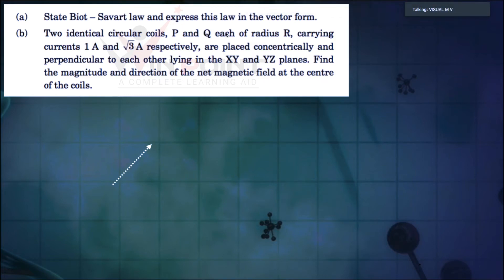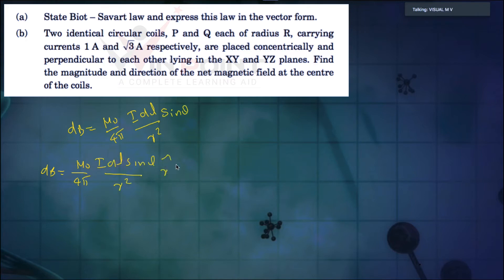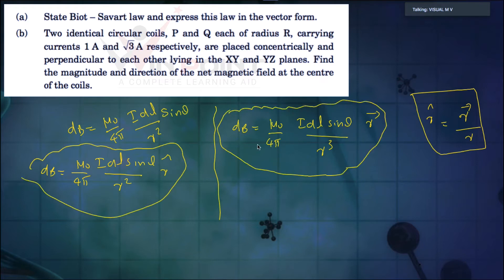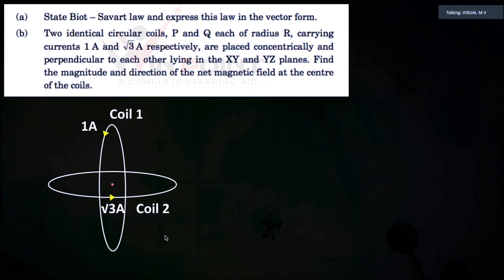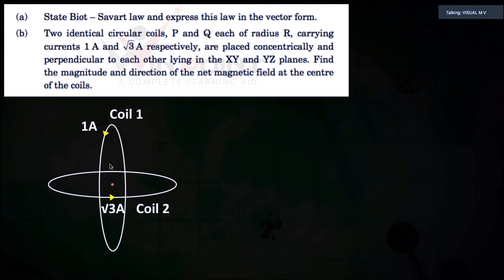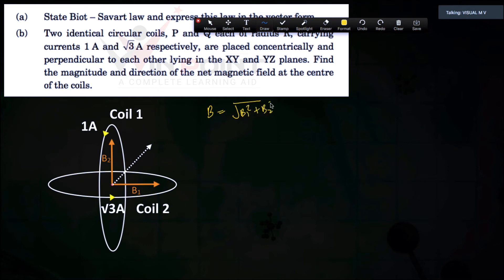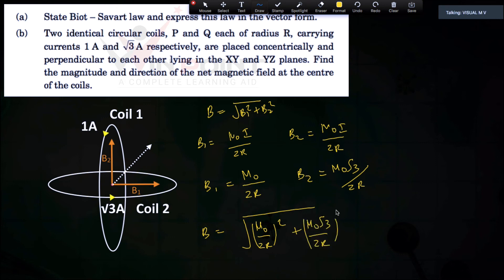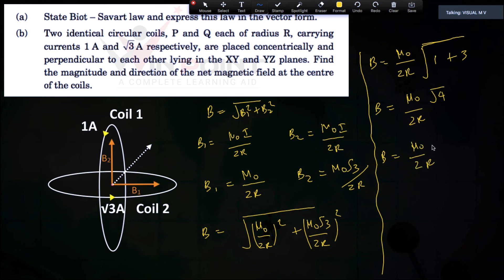Two identical circular coils, P and Q, carrying currents 1A and 3‾√A respectively, are placed concen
Two identical circular coils, P and Q, carrying currents 1A
 and 3‾√A
 respectively, are placed concentrically and perpendicular to each other lying in the XY and YZ plane. Find the magnitude and direction of the net magnetic field at the centre of the coils.